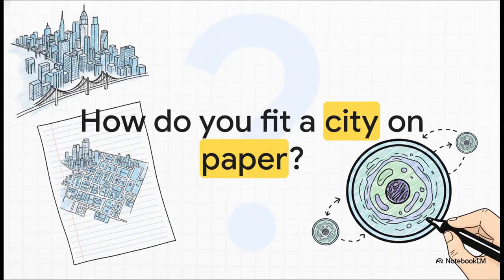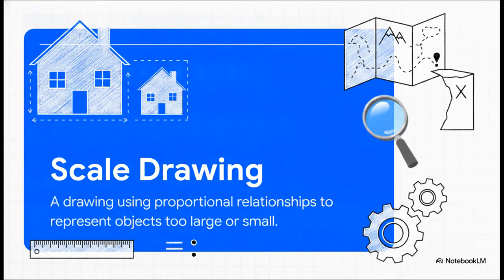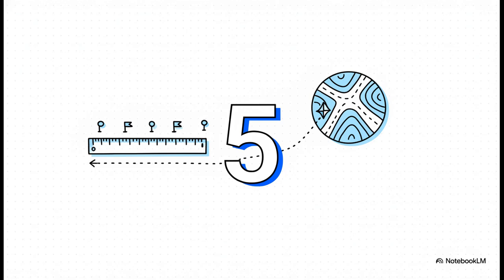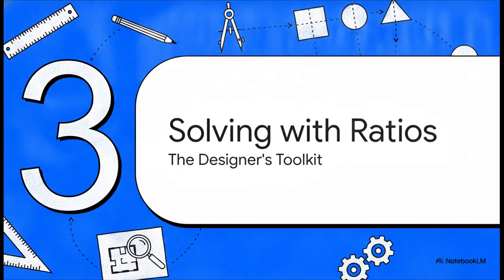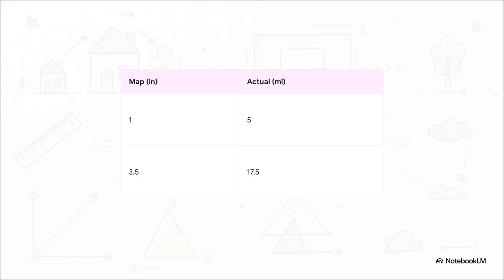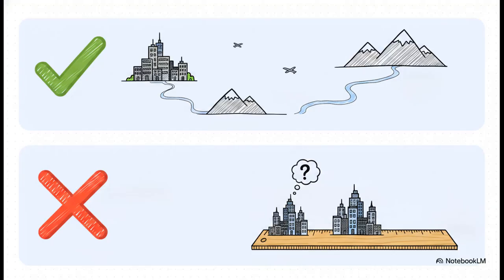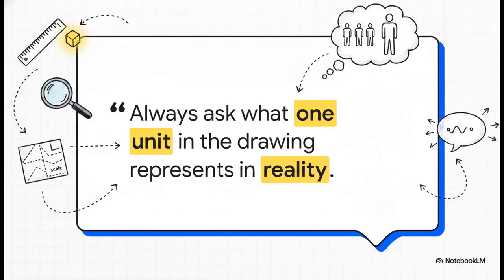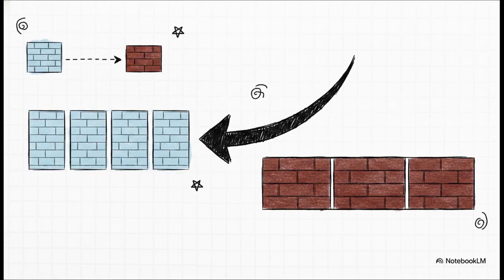Grade 7 Math U06 L02 — Ratios: Application Task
Use ratios to solve scale drawing problems: read the scale, set up a proportion, and turn map inches into real miles.
A Grade 7 Math lesson (Unit 6 Lesson 2) application task.

Chapters:
0:00 Intro
0:56 Section 1: What are scale drawings?
1:30 Section 2: Visualizing the scale
2:34 Section 3: Solving with ratios
3:08 A worked map example
4:01 Section 4: A common setup error
5:12 Section 5: Your turn

This Solbee Explainer supports the Saint Paul American School Grade 7 Math course and develops understanding of U06 L02 — Ratios: Application Task through clear examples, guided reasoning, and student self-checks.